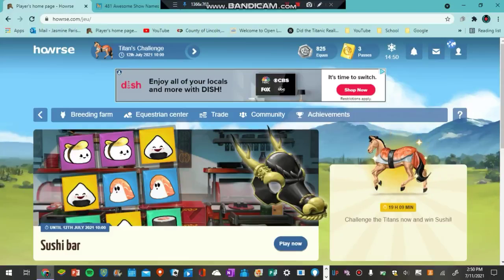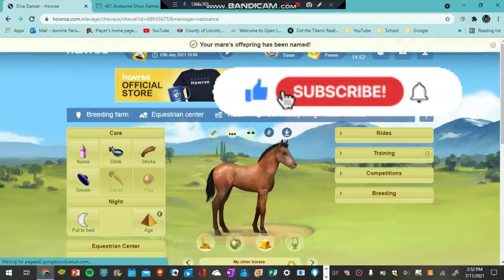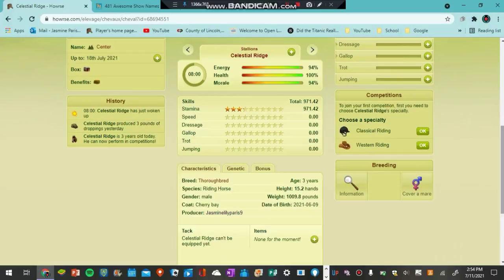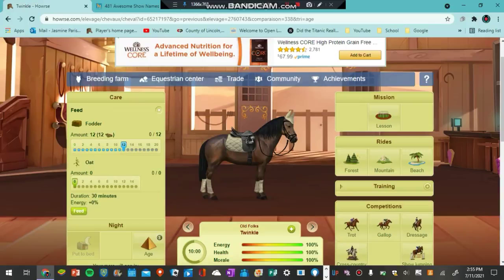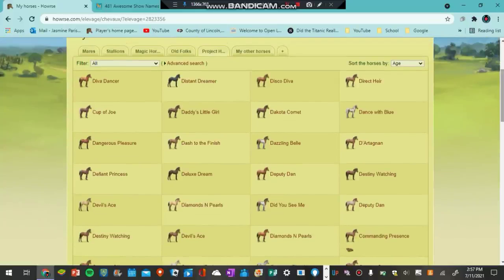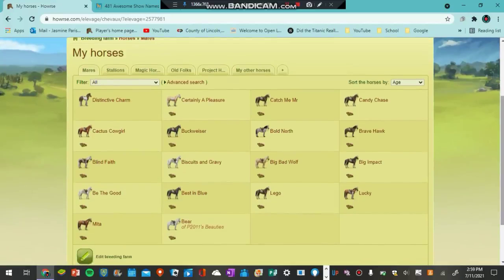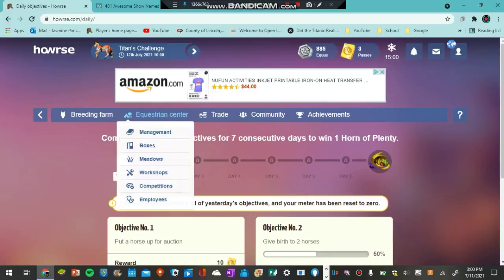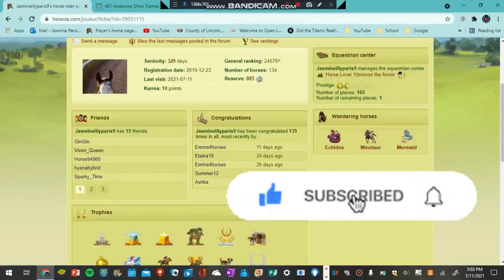PLAY THE BEST HORSE GAME EVER! // Play Howrse With Me!!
Todays video is going to be a fun one let's play Howrse the best horse game ever!! Enjoy!!